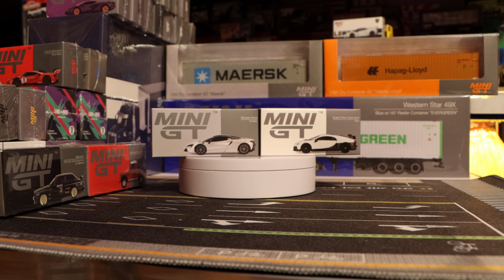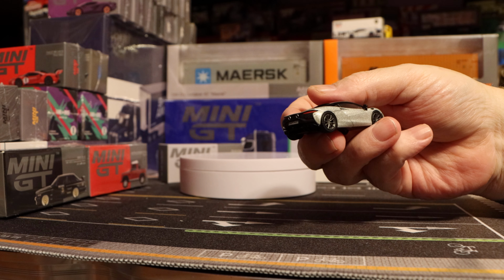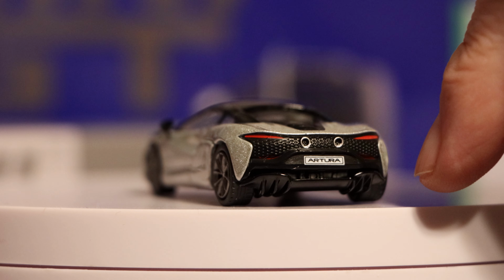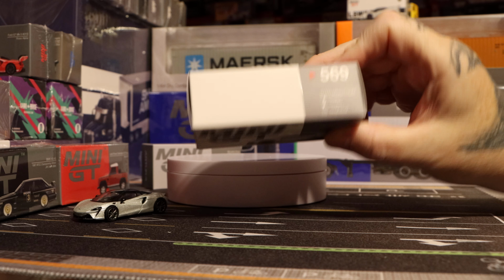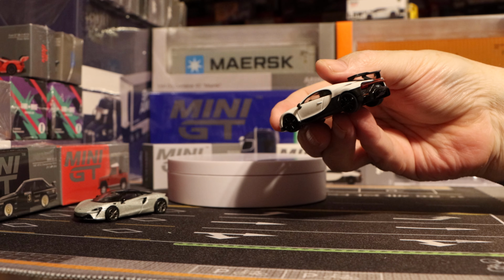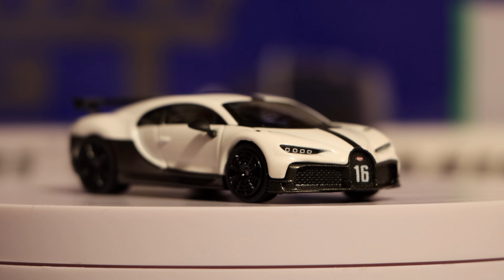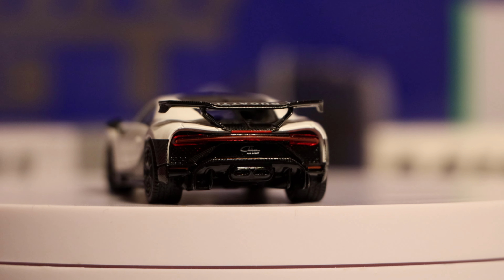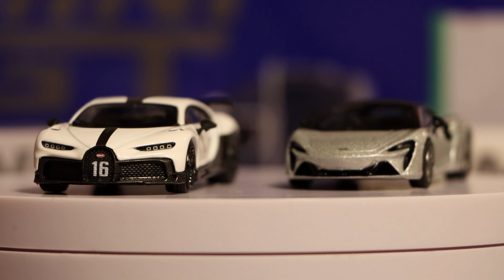Mini GT Buggatti Chiron Super Sport #569, McLaren Artura #582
Mini GT Buggatti Chiron Super Sport, White, #569,  McLaren Artura, Ice Silver #582